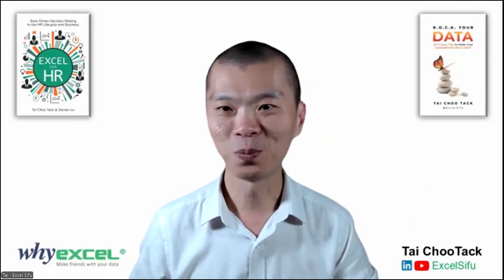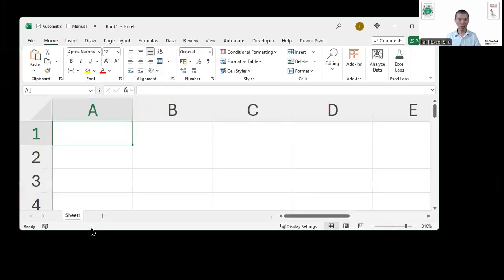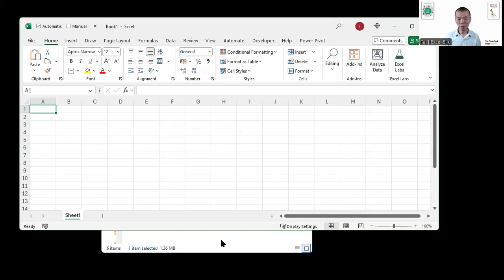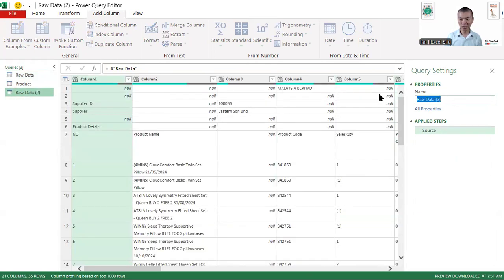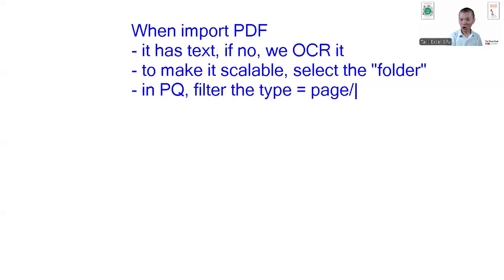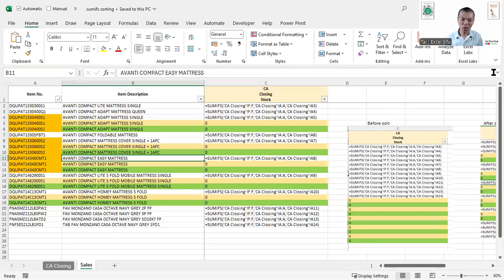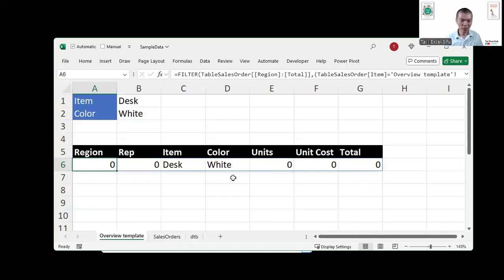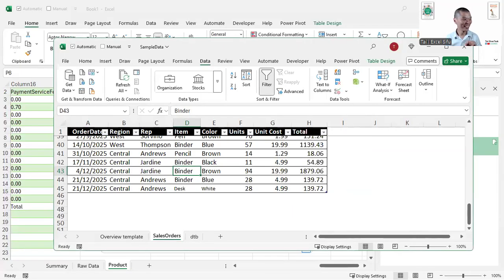AMA 2025.08.14 | File Protection, Import PDF, Troubleshooting, FILTER | Excel Sifu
Questions received
1️⃣ Ways to protect an Excel file
2️⃣ import PDF to Excel data
3️⃣ Conditional Formatting
4️⃣ Sorting Mess-up with SUMIFS
5️⃣ List Records Based on Criteria